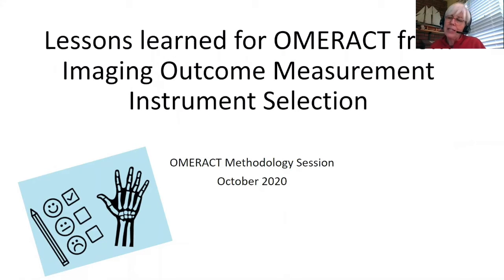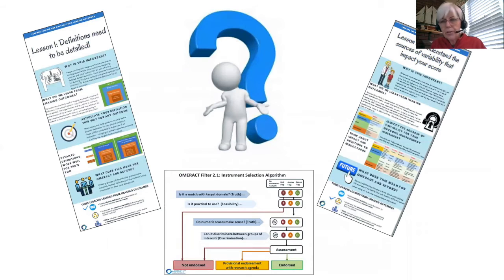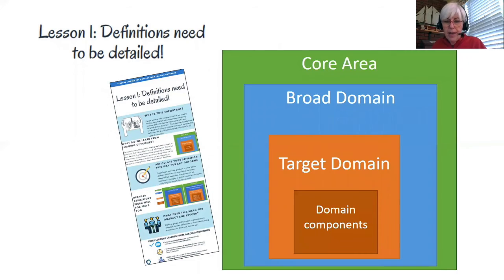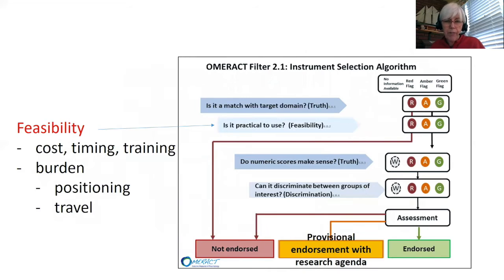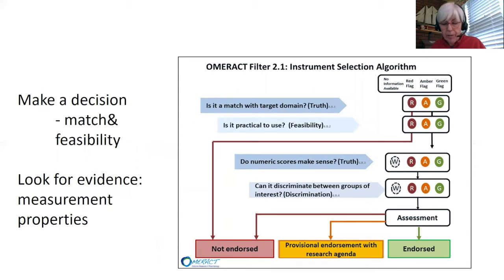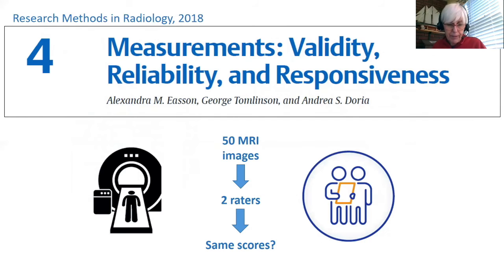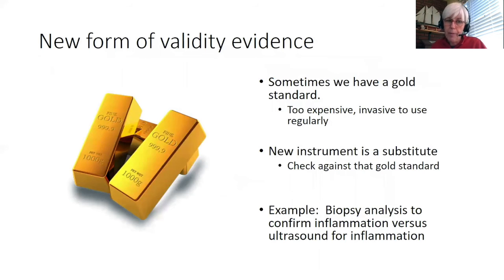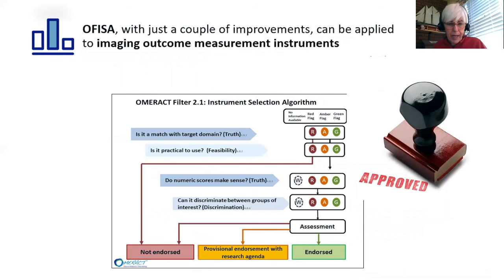Lesson #3 Overview Video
Providing an overview that with a few tweaks, we can make one instrument selection process work for all outcomes!